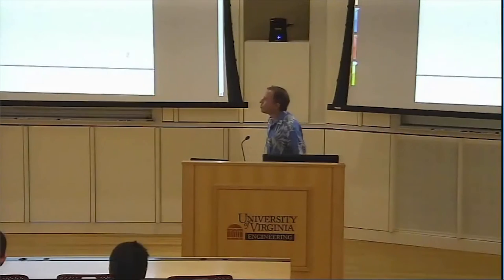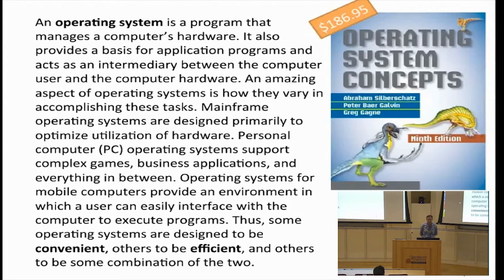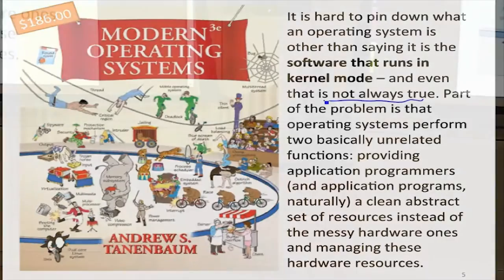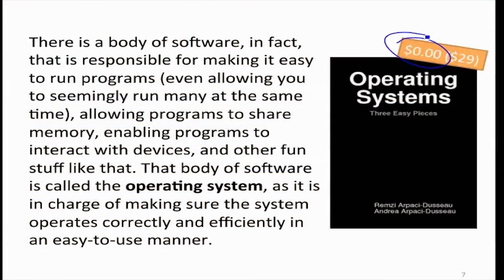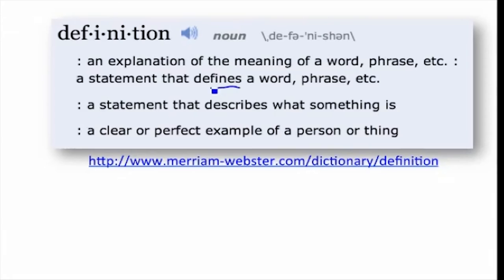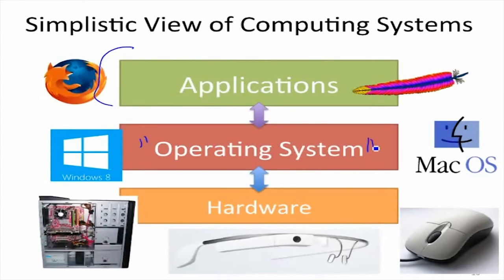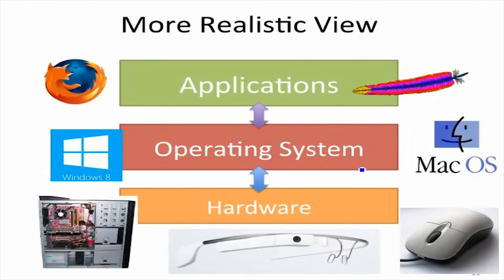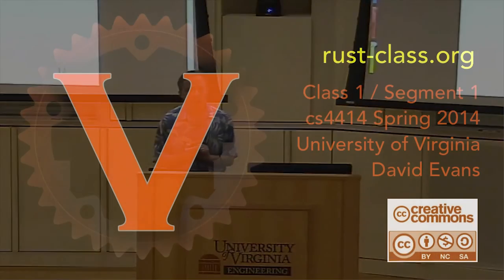[CS4414] 什麼是作業系統？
CS4414 What is an Operating System?